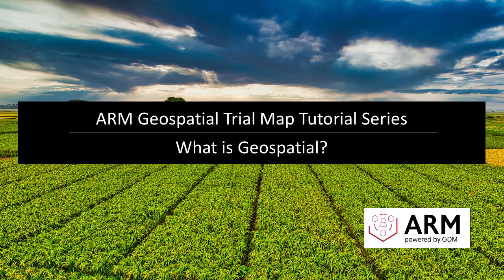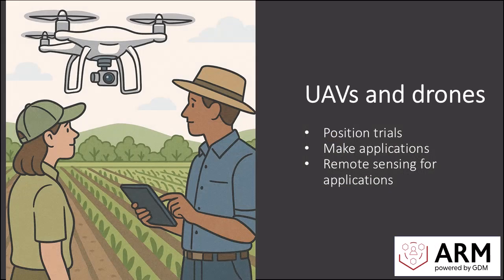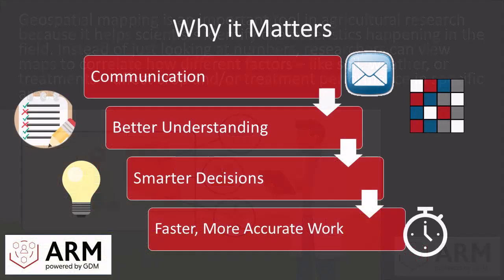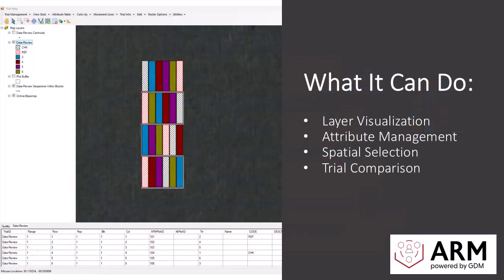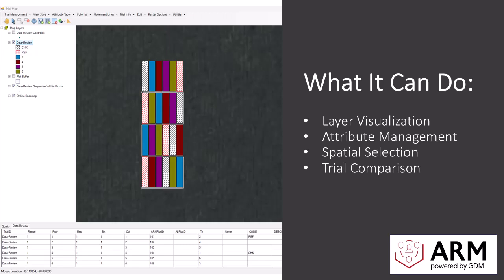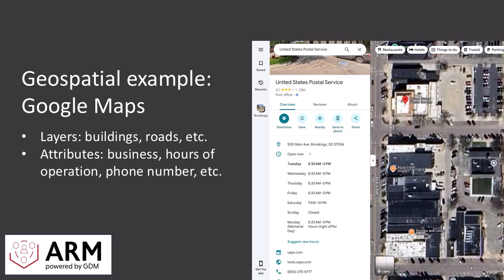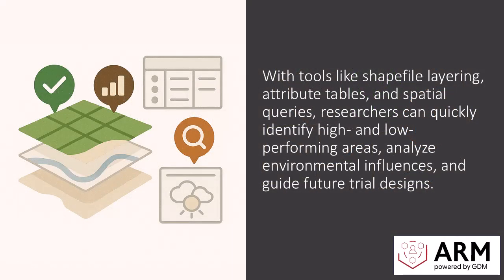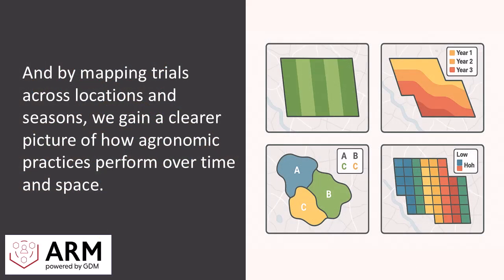Intro to Geospatial Trial Map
This video will introduce users to the ARM Geospatial Trial Map.

Geospatial mapping creates visual representations of data linked to specific geographic locations. By using coordinates or addresses, it links data to real-world positions, helping identify patterns and trends often hidden in traditional data formats. The research industry continues to establish Geographic Information Systems (GIS) as the industry standard. GIS systems integrate various geospatial data layers, including soil maps, weather data, and remote sensing imagery, providing a comprehensive understanding of agricultural landscapes. Researchers utilize UAVs and drones for positioning trials, making applications, and remote sensing for assessments. The legacy ARM trial map does not offer the ability to share the exact polygons and exact locations of every plot. It was essentially a drawn picture image.